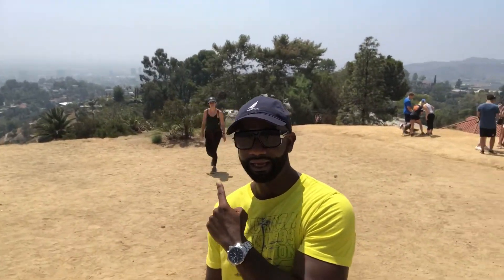Visiting the Hollywood Sign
Hiking to the Hollywood Sign